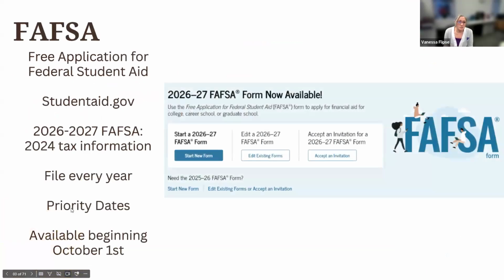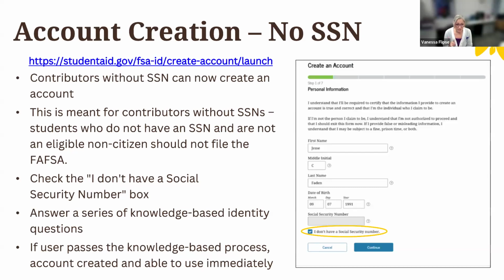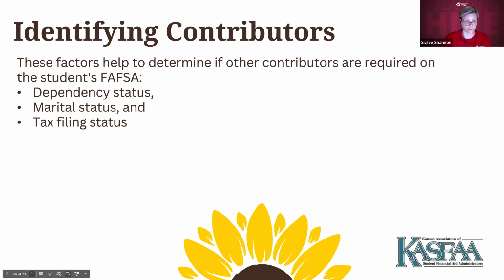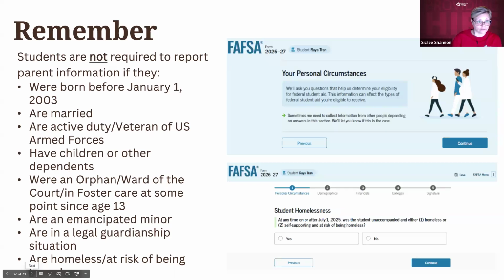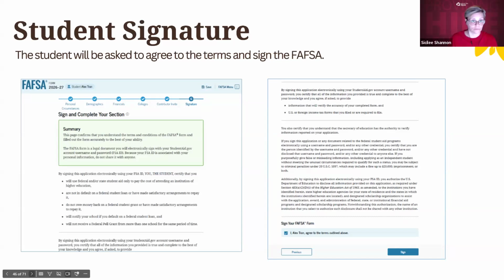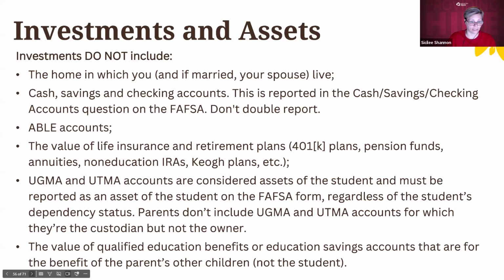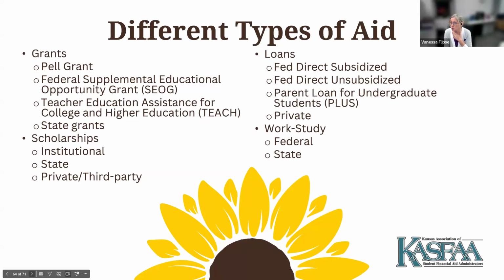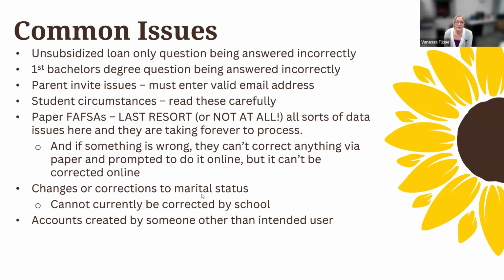2026-27 FAFSA Info Night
This presentation provides students and their families with information on completing the 2026-27 FAFSA, led by knowledgeable financial aid professionals from across the state of Kansas.
Moderator: Michelle Page-Bradford, Wichita State University
Presenters: Vanessa Flipse, Kansas State University and Sicilee Shannon, Manhattan Area Technical College